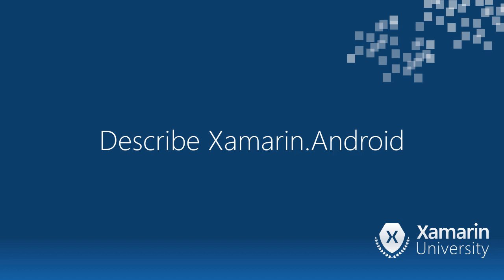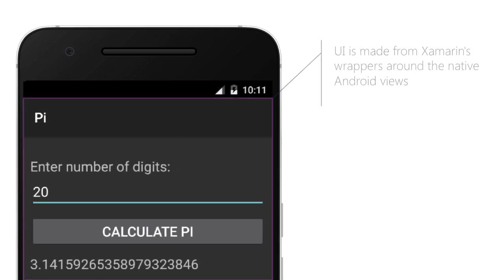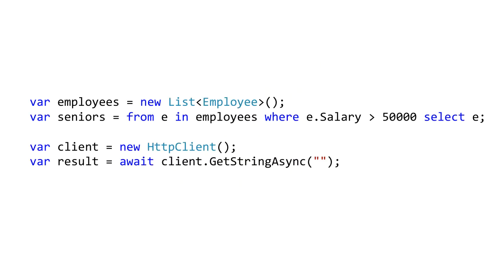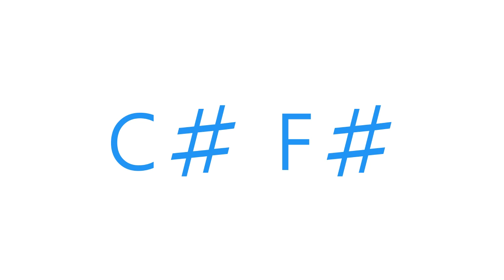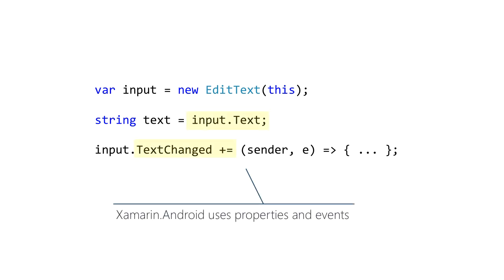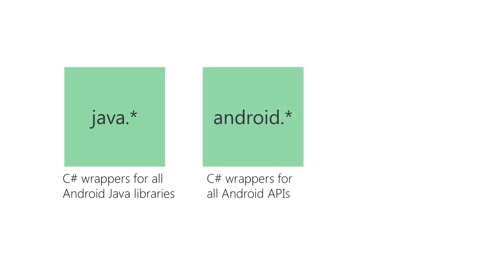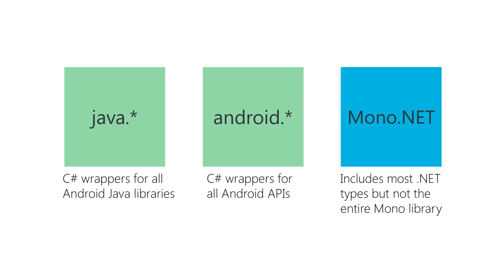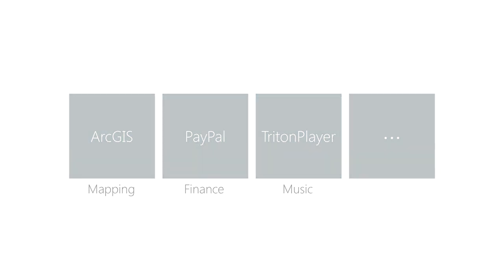[AND101] Describe Xamarin.Android